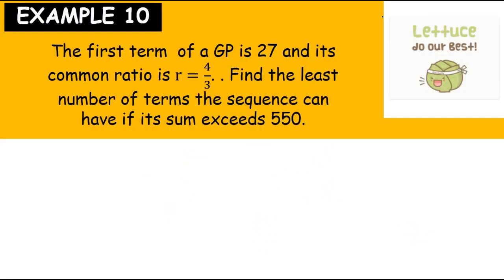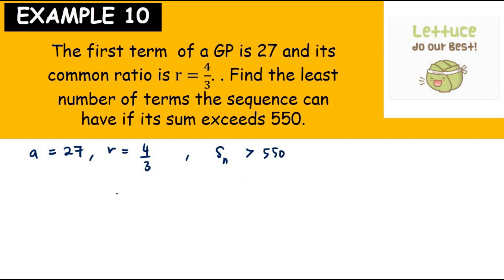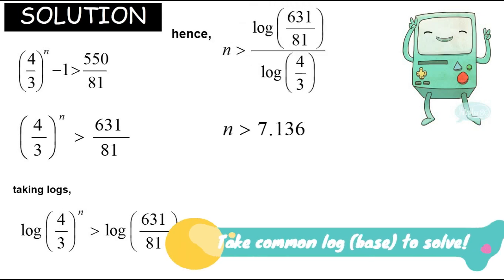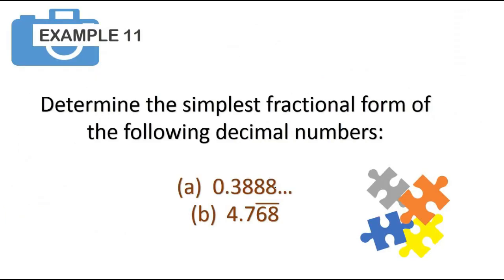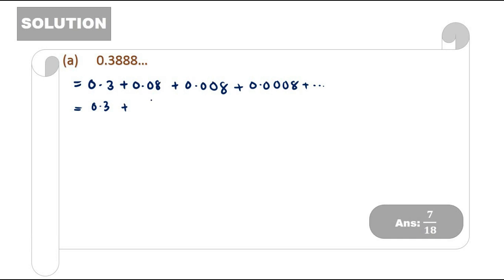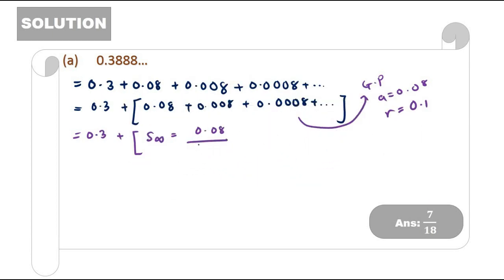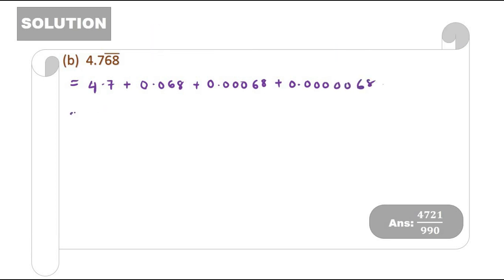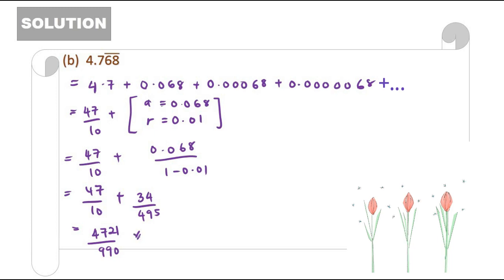LECTURE TOPIC 3 (EX 10 & 11)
Continuation on Geometric Series Examples.